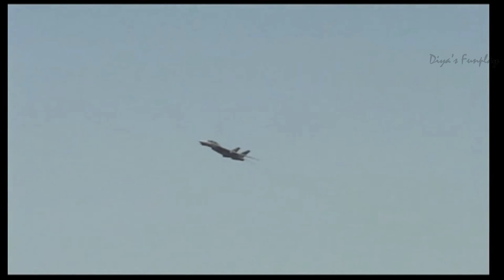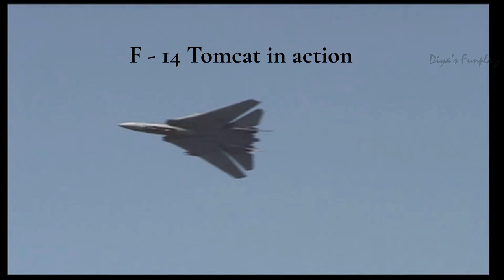Different types of airplane wing shapes (planforms) | Episode 7 - aerospace series for children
Hi Friends,
In this video you will learn the different types of wing shapes used in airplanes.
This video will be good for kids also. Though they cannot understand the technical terms, they will be able to learn the aircraft types with the pictures.

Types covered:
Rectangular wing - Maule M7-235B

Elliptical wing - Spitfire - Shuttleworth

Tapered wing - North American Aviation P-51 Mustang

Constant Chord and tapered out wing - Canberra

Delta wing - Mirage-2000

Compound delta wing - Tejas-LCA

Trapezoidal wing - Lockheed Martin F-22 Raptor

Ogive wing - Concorde

Swept back wings - Airbus A380

Forward swept wings - X-29

Variable sweep wing - F14-Tomcat

Flying wing - Northrop YB-49

All contents here are child friendly. There are loads of information to learn and play in this channel.
Don't forget friends. If you like this video please "like" and "share" it with your friends to show your support.
If there's something you would like to inform us,